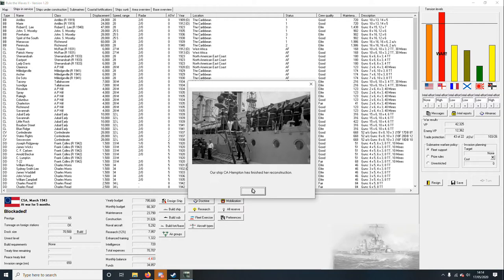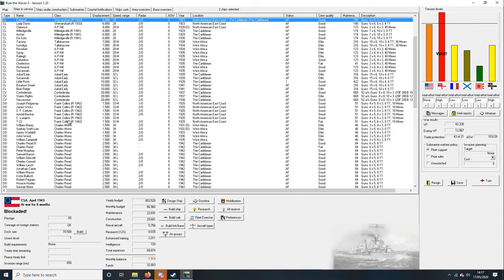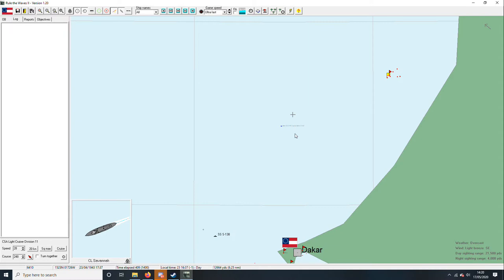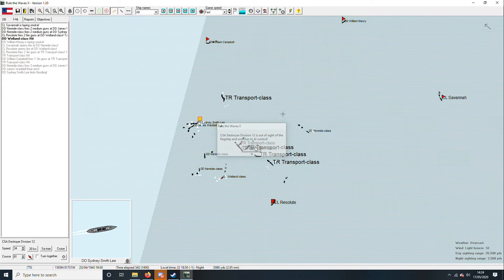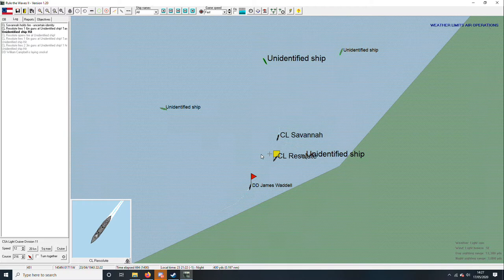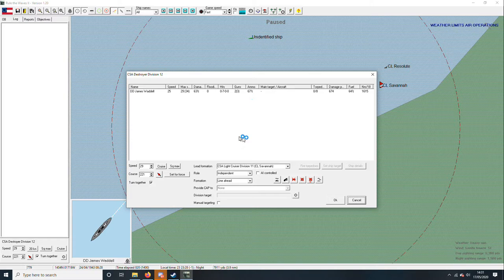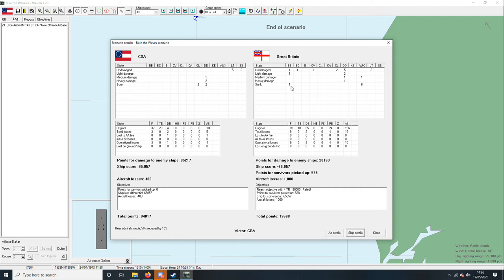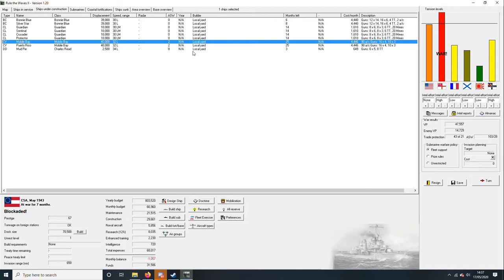Lets Play Rule The Waves 2 (1.20) CSA Part 67 - The Hills They Are A Calling!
Part 67 and those A. P Hills save the day! (With Destroyer Help).

RP Note - The Lt of the James Waddell was later after many tried at the Hague for war crimes after it was found that he commanded his crew to shoot any survivors found floating in the water for what would be known as 'The Dakar Massacre'.